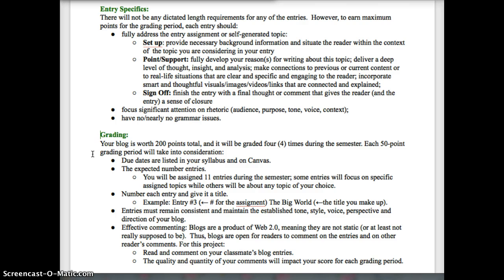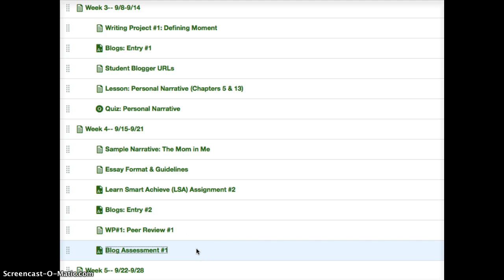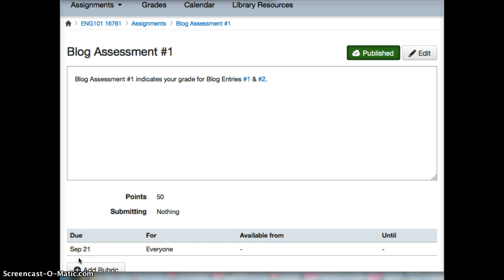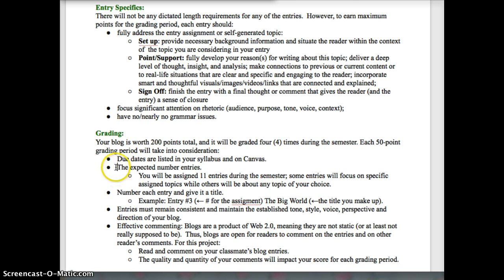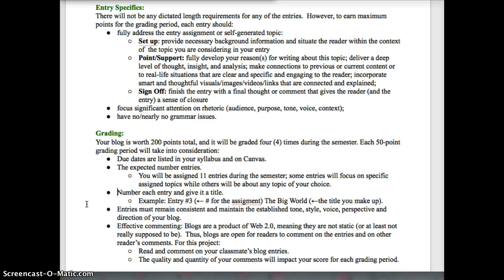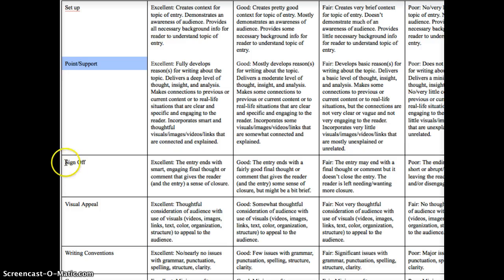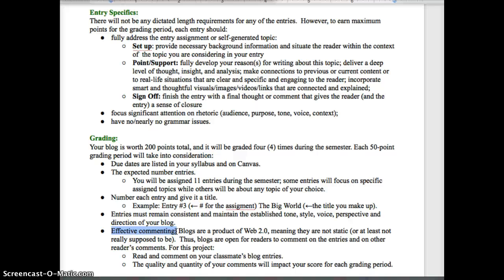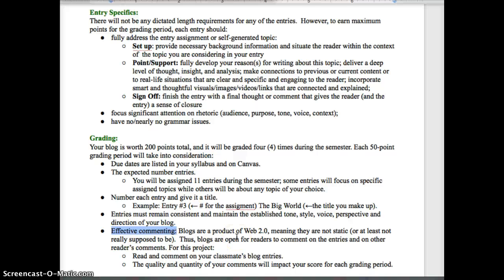Blog Grading Explained.